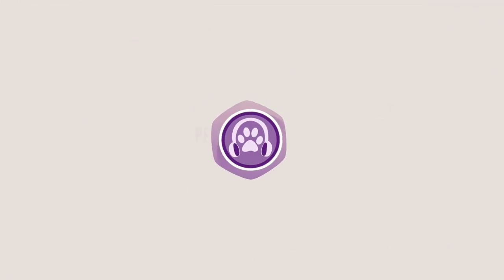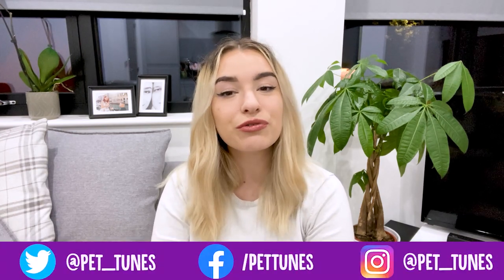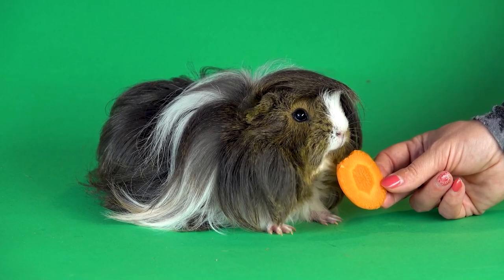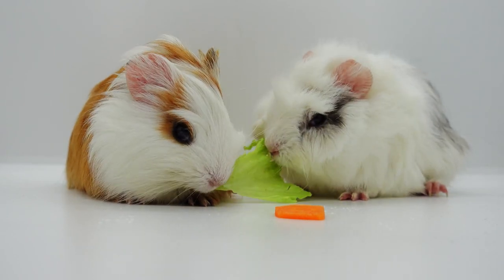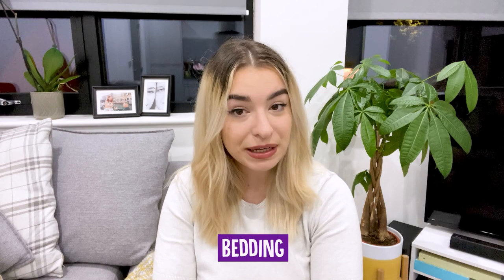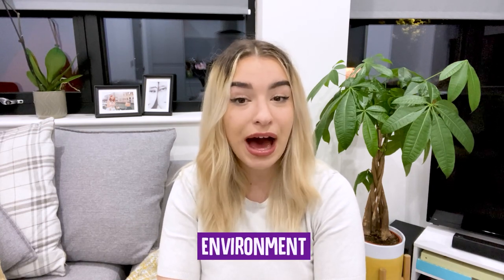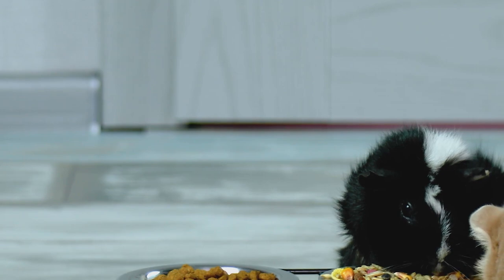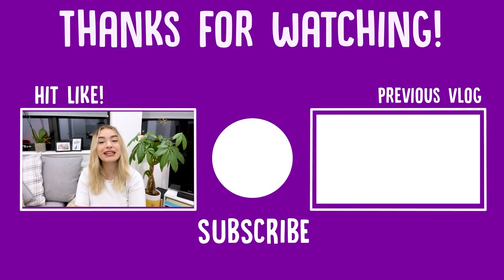Basic Guinea Pig Care!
Basic Guinea Pig Care! - Are you looking to get a Guinea Pig but you've never had one and don't know where to start? Start here! Andreea is here to tell you all about the basics you'll need to know about caring for Guinea Pigs!

Pet Tunes are experts in creating unique pet relaxing music. Ever wondered how to relax my dog? How to relax my cat or pet? If your pet has sleeping problems or anxiety problems or is even stressed during fireworks or storms, you should try our music. It will help your guinea pig, rabbit, dog, cat, hamster, and even your ferret! Pet Music Therapy is also great to help you bond with your pet, encouraging human pet interaction. We spent years crafting different sound frequencies and beats to see how our background instrumental music can have a positive effect on your pet.

Pet Tunes music is unique, and has helped thousand of animals worldwide to sleep and reduce their anxiety overall. Our music is composed in-house by our team of producers, and uses repetitive rhythms designed to relax and calm your pet, helping to soothe your pet in a variety of situations as a substitute to medication.

Music therapy for your pet can keep them calm, happy and healthy, and it is a great way to rehabilitate rescue animals - or just get your pet used to their new home. Being re-homed is an incredibly stressful time for animals - as they have to get used to a lot of different sights and sounds, as well as their new family and any other pets in the household. We recommend that you play Pet Tunes music during this time, and it will help reduce their heart rate and relax them while they explore their new surroundings.

Other cases where Pet Tunes can help is in the car, some animals become nervous when being driven, or even if your pet suspects that they are on the way to vets, get the YouTube app on  and play it in the car to keep your pet happy and calm all the time.

Normally, a stressed guinea pig will show signs of irritability and more aggressive displays of behaviour, such as head tossing, fidgeting, or teeth-baring. A depressed guinea pig, on the other hand, will become very listless and not display much energy. If you catch your guinea pig vibrating or trembling, this signifies a good thing. Guinea pigs frequently convey their cheerful moods through giving off deep vibrating noises. Pet Tunes Guinea Pig music is sure to make them vibrate with happiness, and help you to bond with your Guinea Pig as their anxiety disappears.

Pet Tunes Rat music will help rats of any age become domesticated and stop any fear relating to human interaction. Domestic rats are born tame, but they still need to be socialized to bond to humans. Rats who were not properly socialized as babies will often exhibit fear toward humans. But even these rats can be quickly rehabilitated using a method called Trust Training, and this training paired with Pet tunes music will iron out any issues in no time.

Pet Tunes cat music will help to calm and soothe your cat or kitten in a variety of situations. Our cat music is based on feline vocal communication and environmental sounds that pique the interest of cats; it is written in a musical language that is uniquely designed to appeal to the domestic cat. All of the music is recorded on traditional instruments and the human voice.

Our Chinchilla music will help during the training and handling process for your Chinchilla to bond with you and become the perfect household pet. It’s important to introduce them to handling very gradually and gently, and in association with positive experiences so that they never feel threatened. It’s best to do this in the evening when chinchillas are naturally awake, and to help the process play Pet Tunes Chinchilla music.

There are several different breeds and varieties of hamster, varying in size and temperament. Hamsters are nocturnal so they spend most of the day sleeping and become active in the evening and at night. If you need to calm down your hamster during the evening this music is perfect, if your hamster is poorly or injured it will help to soothe them by bringing down their heart rate and blood pressure.

Whether you need to calm down your bunny, your rabbit is poorly or they are suffering with behavioural issues - this music will help to calm and soothe them and get them back to their normal self. The music will bring their blood pressure and heart rate down and allow them to sleep peacefully.